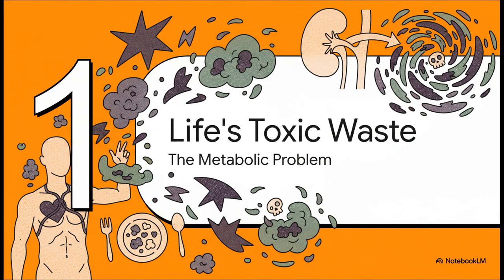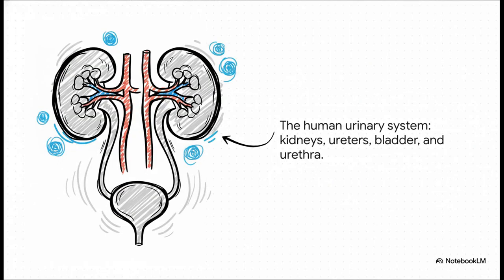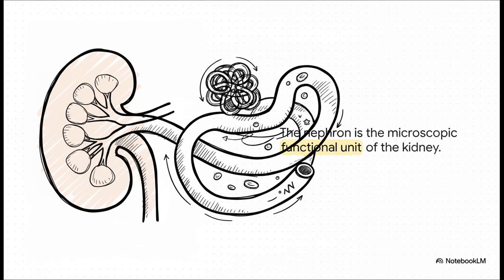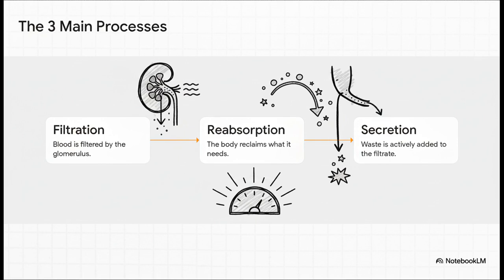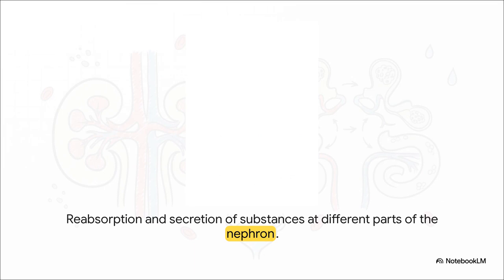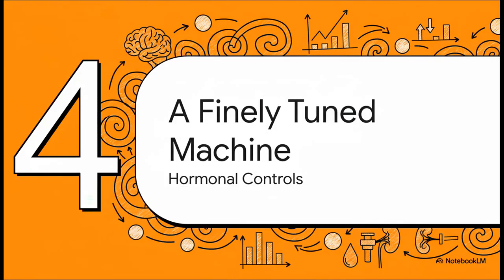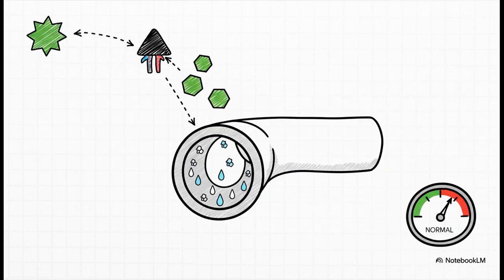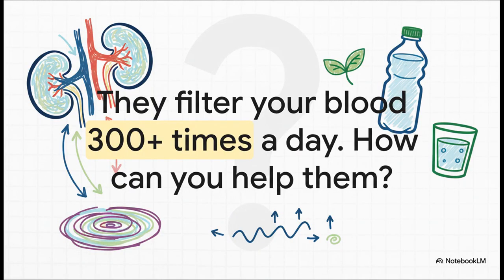Excretory product and their elimination class 11th bio oneshot